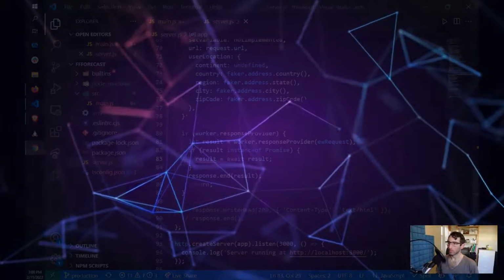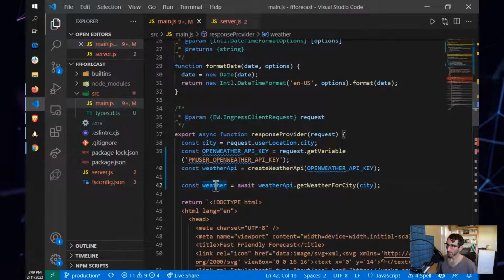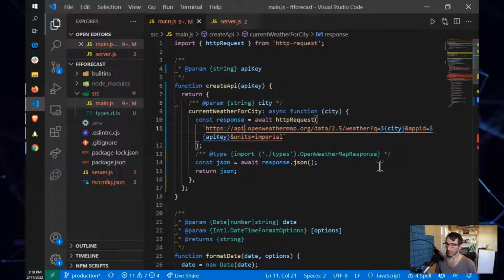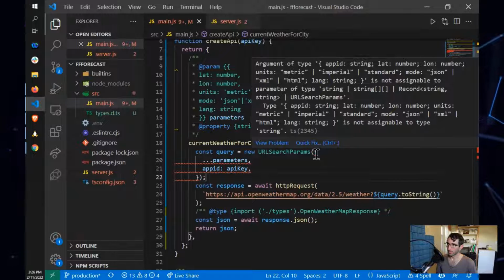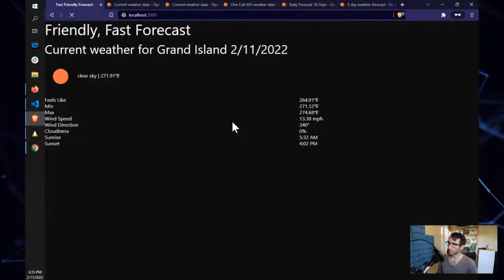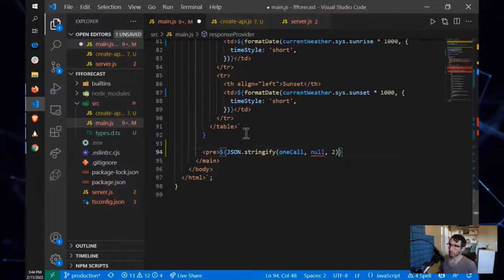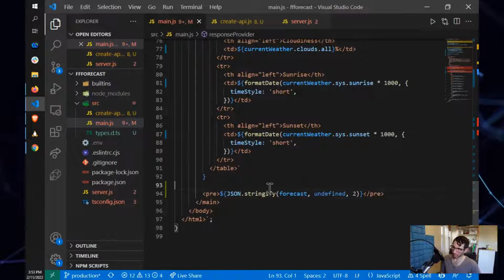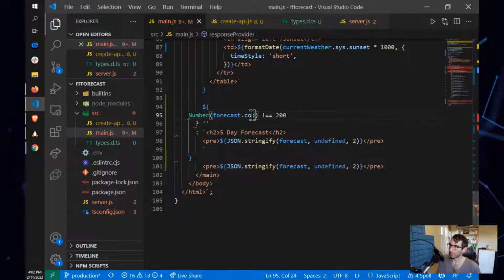Let's Build The Fastest Weather App (part 5)